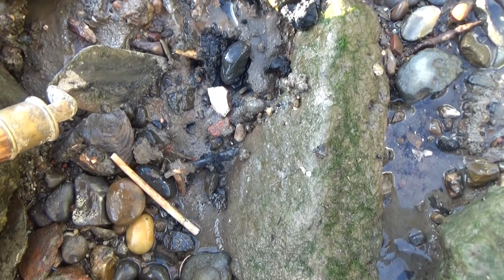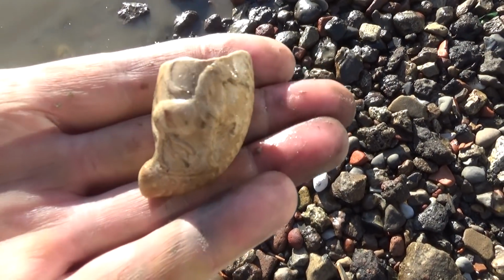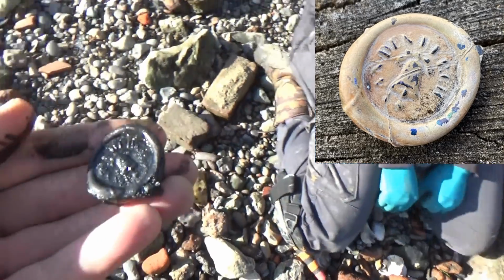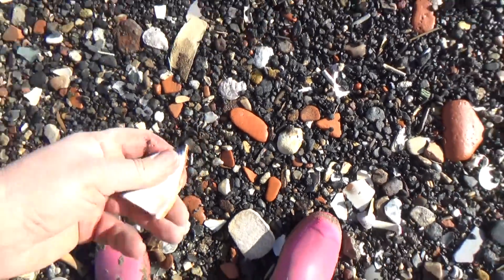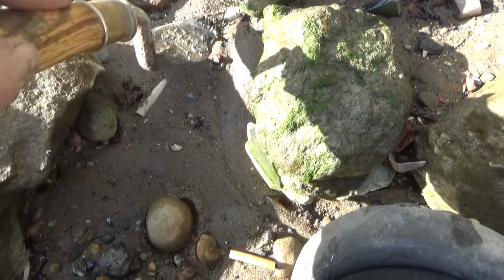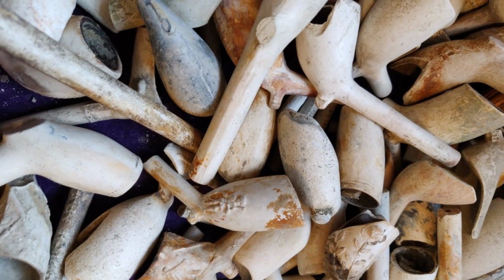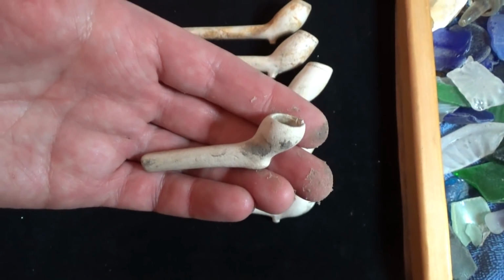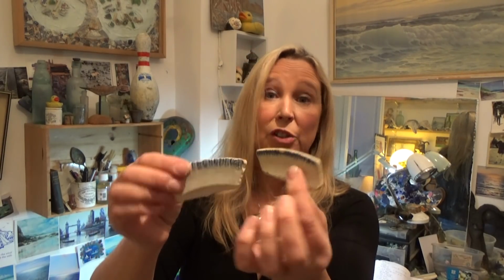Why do I find so many CLAY PIPES on the Thames Foreshore? MUDLARKING with Nicola White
Hi Everyone. At the beginning of February 2020 before the lockdown here in the UK, I met up with @Sifinds  and went mudlarking down on the River Thames.  Whilst Simon found some rather special pieces, I hoovered up the clay pipes - aging from early 1600s to late 1800s.  Whilst I love clay pipes - the question is - Why so many?  In this video I give a few ideas as to why that may be the case.    So join us for an adventure on the foreshore - and see what the tide has left out for us.

And you decide.  Is the River Thames one giant ashtray??

There are some excellent resources on clay pipes by the way.
and
The Pipe Archive

Also, if you are tempted to try mudlarking - once this lockdown is over (mularking is currently not permitted), then you do need a permit from the Port of London Authority.  You can find their details here although you will not be able to apply for a permit at the moment:-

Take care and see you again soon.

Nicola